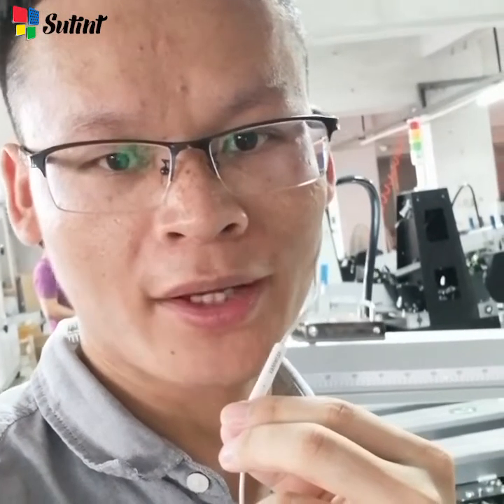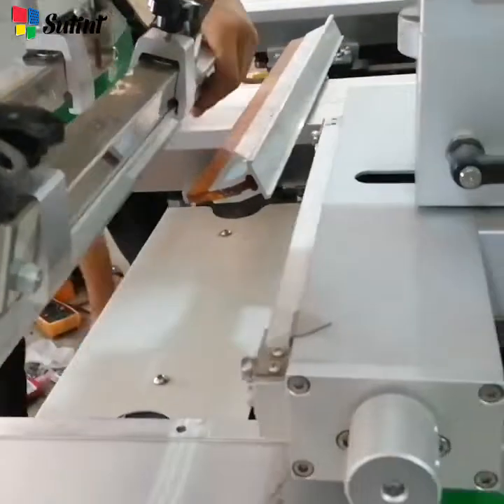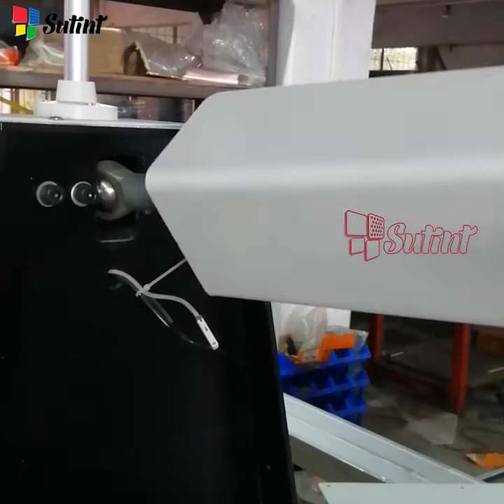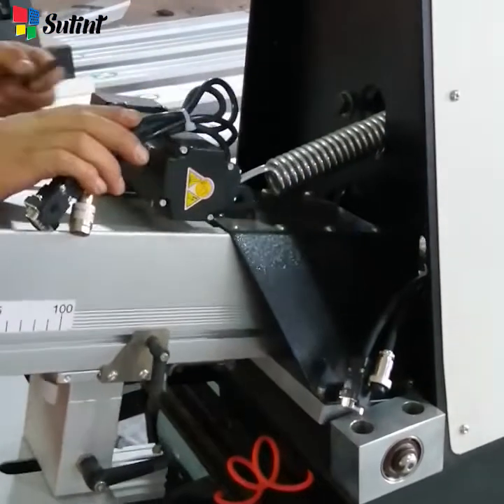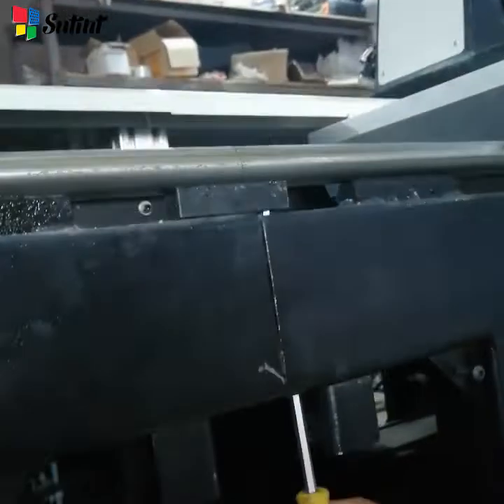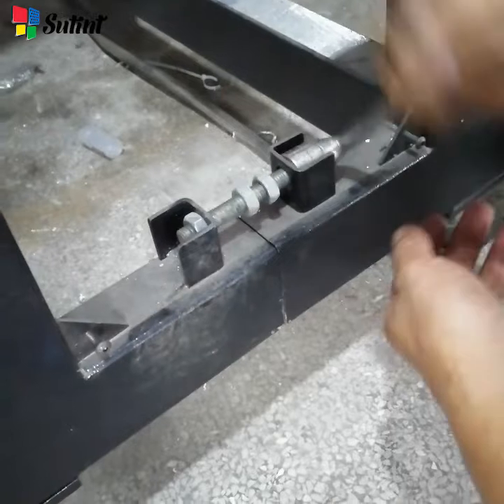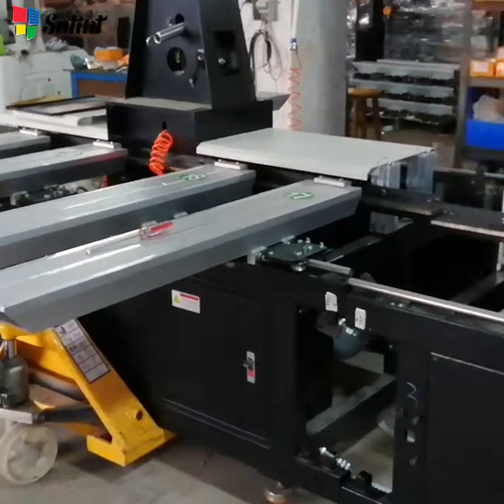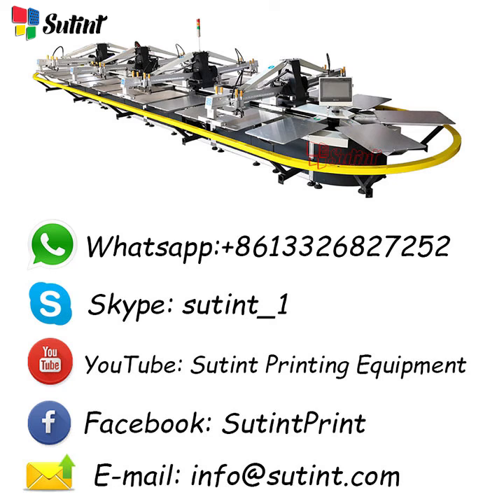How to Install The Automatic Oval Screen Printing Press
Sutint Printing Equipment (Dongguan) Co., Ltd.